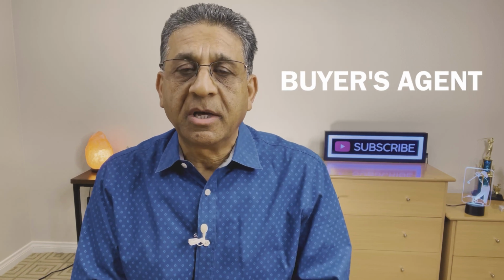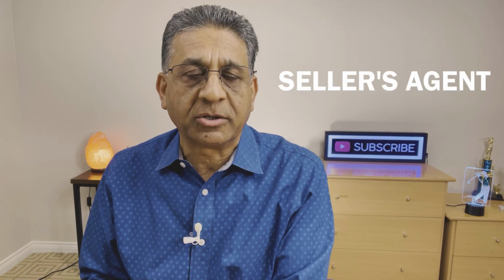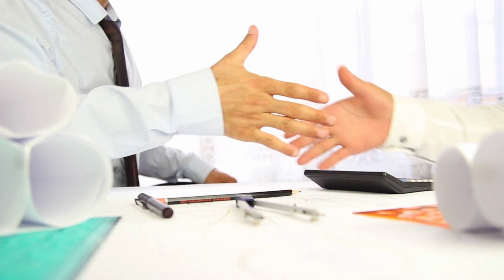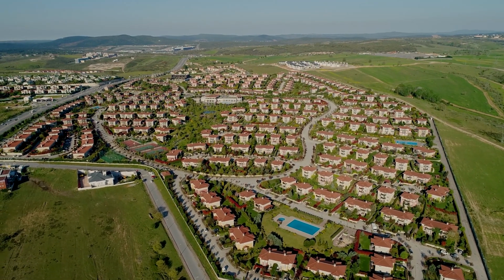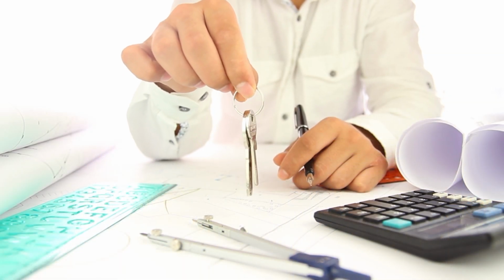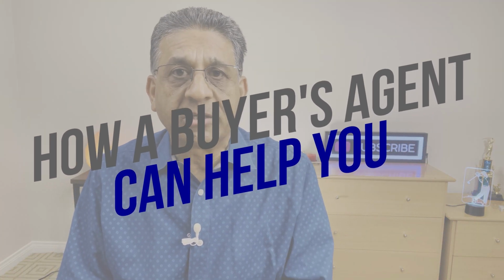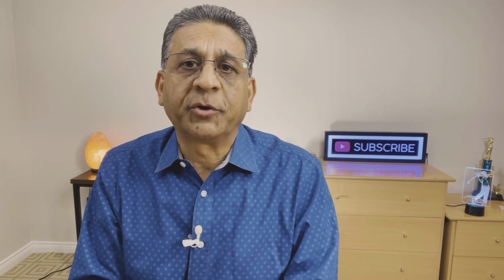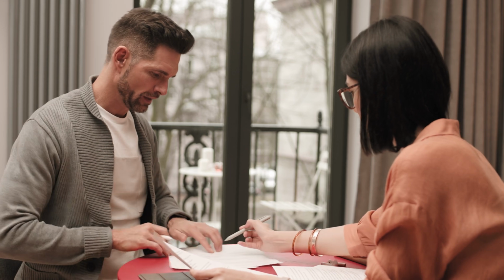What is a Buyer's Agent? Is it important to have a buyers agent when looking for a house.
What the heck is a Buyer Agent? Buying a house today is a difficult undertaking. Because buying a home is one of the most major financial transactions, you'll be approached by a big number of people. Finding the right buyer's agent and understanding what a buyer's agent does for you is critical while looking for a house. When it comes to buying a property, there are two sorts of agents: a buyer's agent who represents the buyer's interests (in this case, you if you're a buyer) and a seller's agent or listing agent who represents the seller's interests (in this case, you if you're a seller). You must work with a buyer's agent if you want to purchase a home.
If you are looking for a buyers agent in Anaheim Hills,  if you are searching for homes for sale in Orange county, feel free to send me a message, I will be glad to help you.  All buyers need great representation, expertise and know how to find that right home, whether you are searching for homes in Anaheim Hill or anywhere else.

Here are the links to  FREE BOOKLETS:
15 Critical Questions to ask when Buying a Home

15 Critical Questions to Ask when selling a home.

Mahesh Mike Patel
First Team And Christie's International
dre 01146880